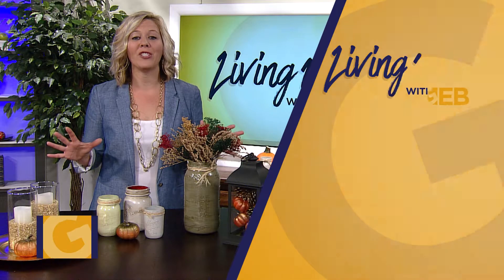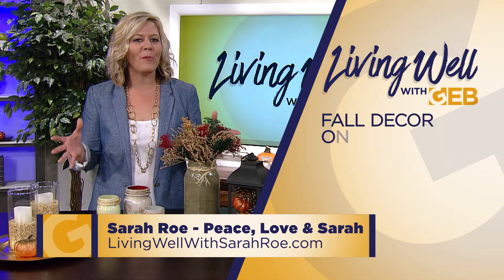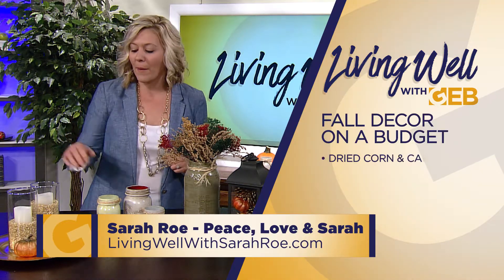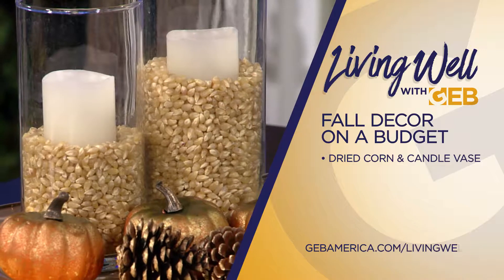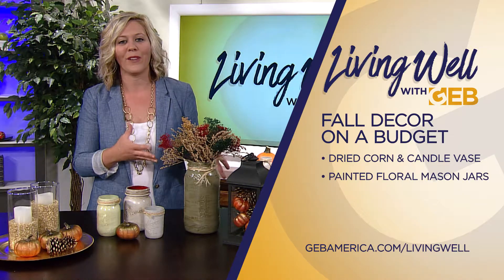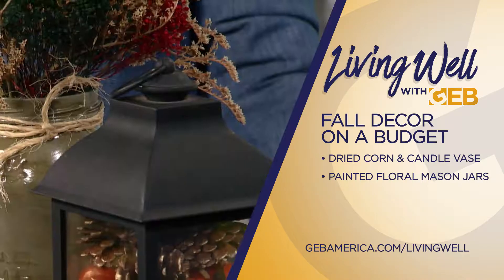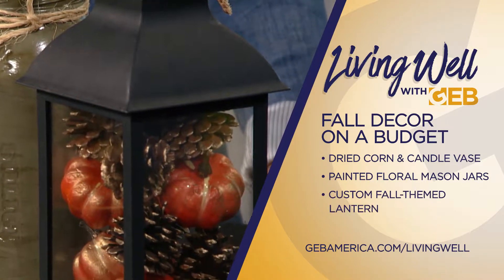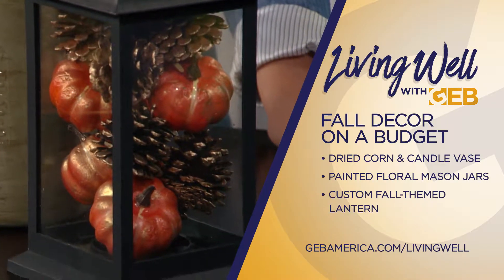Living Well with GEB - Sarah Roe - Fall Decor on a Budget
It's autumn and it's time to update your fall decor. Sarah has some easy frugal ideas to enjoy this harvest season.